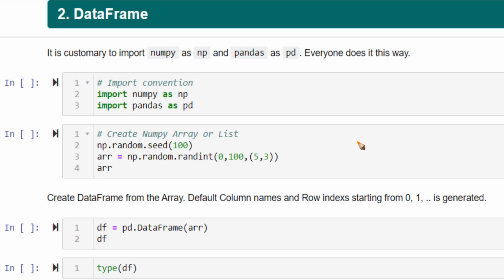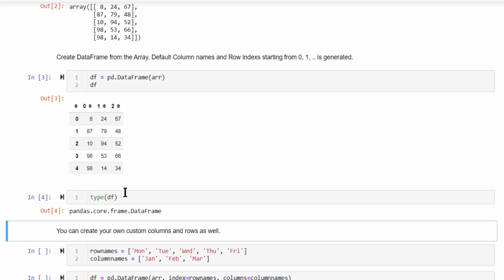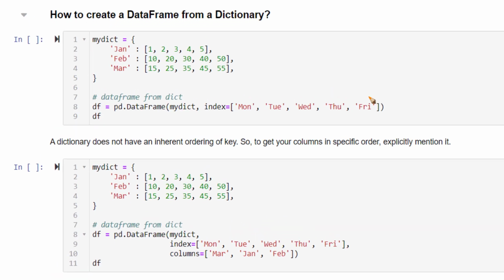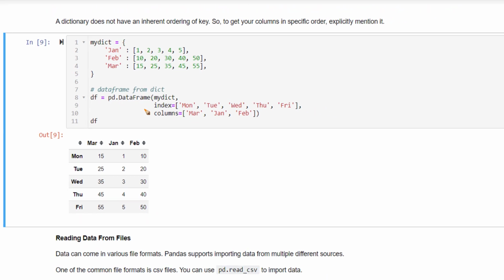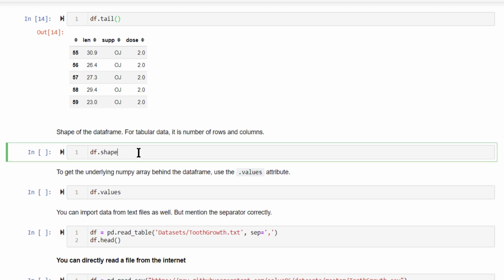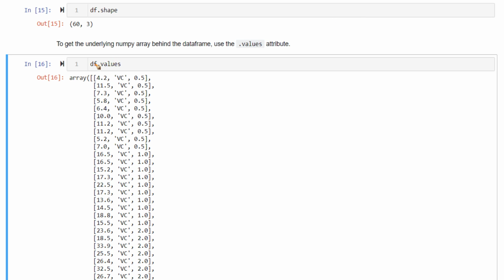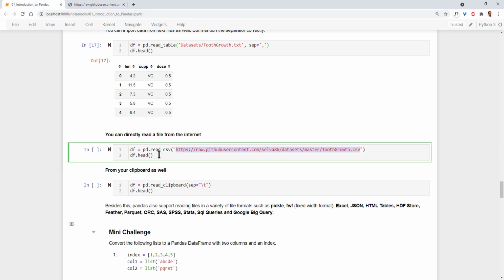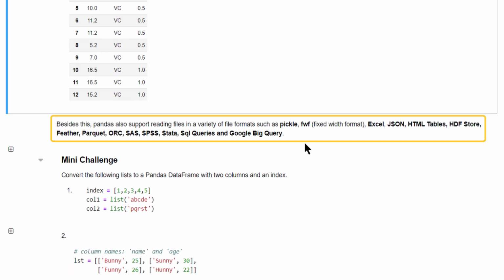How to Create DataFrames | #3 of 53: The Complete Pandas Course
Now if you look at the code of most of the data science related repositories, you will find these two import statements for sure. NumPy is typically imported as NP and pandas is imported as PD, np and BD.

That is the common convention you can import pandas as it is, it will work perfectly fine. But this is what people generally do. So let's run this code. I have imported NumPy, and pandas as it is, what I'm going to do next is I'm going to create a NumPy array from this NumPy array, I'm going to convert it to a panda's data frames. So I'm creating it using random dot random, which is present in NumPy.

I'm going to create it in this format, we have five rows and three columns that we have specified over here. Now to convert this to a panda's data frame, all you have to do is use PD dot data frame, this function passed the NumPy array to it, you will get it as a data frame. Now if you look at the content of this, you can clearly see two items that are not present in your NumPy array.

Right here you have the column names. By default, pandas assigns the column names starting from 123, and four. This is the column names, you also have row indexes. This also starts from 0123, and so on. Now if you look at the type of df, you will see it as a pandas.co dot data frame. This is the data frame object. Now instead of allowing pandas to create your column and row names, you can also provide the column and row

names yourself. When you're creating the panda's data frame, pass in the index and the columns, this row name and column name and passing it over here, on running this, I need to run this code first and then run this, you will have your column and row names correctly marked. So that's a very basic way of creating a data frame. This is not the only way you can create a data frame from a lot of different sources, you could create it from a dictionary, you could create it from a file both of this we will look at it right now. First, let's create it from a dictionary. Here you have a dictionary of key and value pairs.

I want the Jan fair mash, these should be the column names. And these are the content or the values of your data frame. This is how I would like it to be to do this just pass in this dictionary to your panda's data frame, then passing your index values also. Now this is optional. If you do not pass this index, it will still work fine, because by default, pandas will assign an index of 0123 and so on right? That will happen here we are passing the index as it is. Let's run this. So hereyou have your data frame.

Now the dictionary object there is no guarantee that the Jan column that you see here will come as a first column, command coming a second column and so on. Because there is no internal ordering to a Python dictionary. Right, there's no ordering to it. If you want the columns present in your dictionary appear in a certain fashion, you need to explicitly pass in the column argument. Here, what we are going to do is we'll additionally pass in columns argument, specify the order in which you want to have your columns here I'm passing marks first. On running this, you will see the data frame has mark as the first column. This is another very useful way of creating panda's data frame.

So we have seen how to create it from NumPy array we have seen how to create it from a dictionary. The same concept will work with list also if you have a list a list of lists just pass in that object to panda's data frame and and it will still work right. Now let's see how to create a data frame from a file. If you have a CSV file. Here we have a CSV file under data sets directory, you should get this directory along with this. Now to import this file to pandas, you can use pandas dot read CSV, this is a CSV file. To import a CSV file use pandas dot read underscore CSV. That's it. This one single line will import the data present in your CSV file. Let's run this. So all the data present in your CSV file, including the headers is available in this object. Now this is a very cumbersome way of viewing this file.